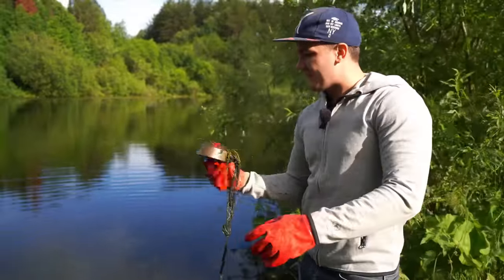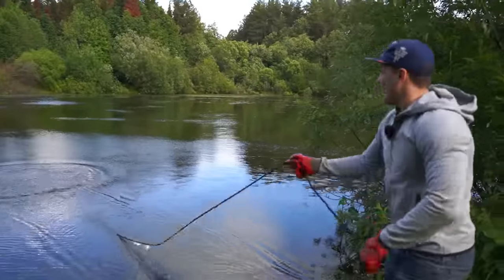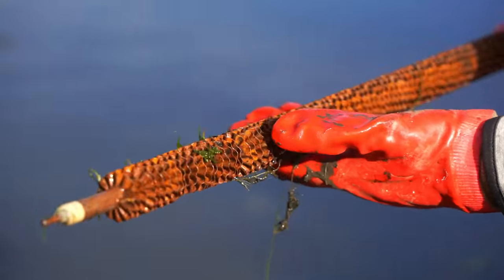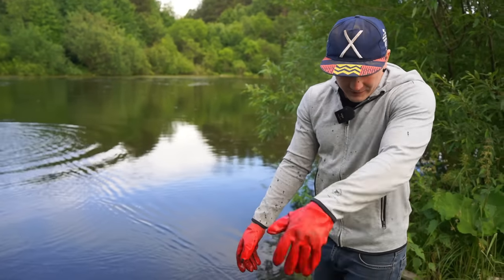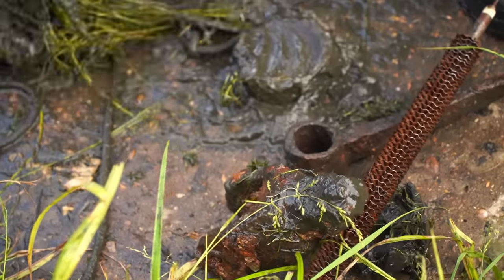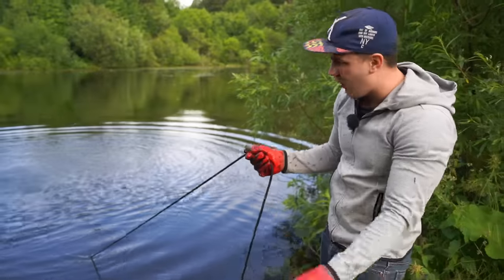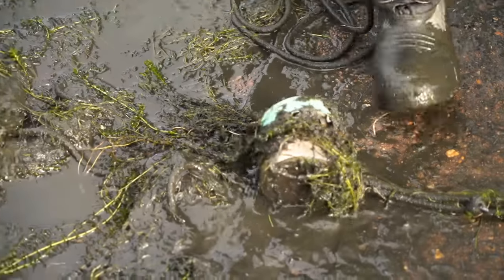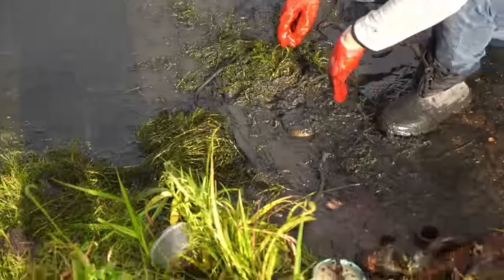Found Machine Gun Underwater While Magnet Fishing! **POLICE INVOLVED**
We found a military machine gun underwater while magnet fishing and called the police. How did the weapon get under the water? We will throw a magnet to get all the finds from the bottom.